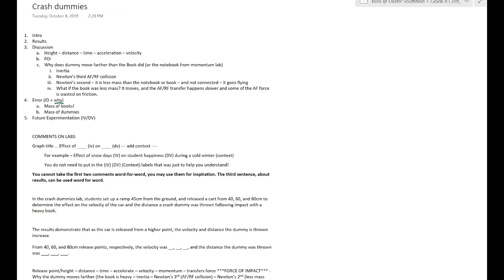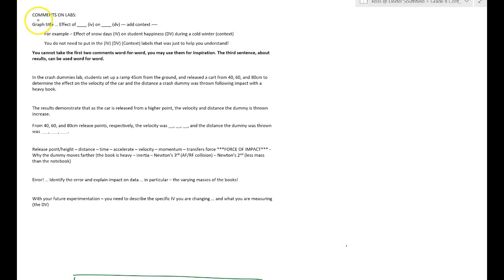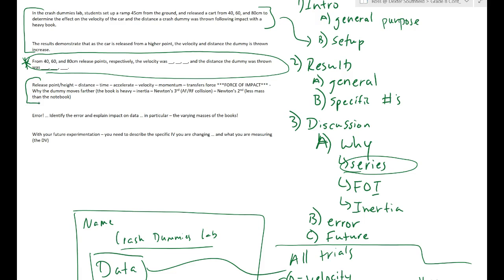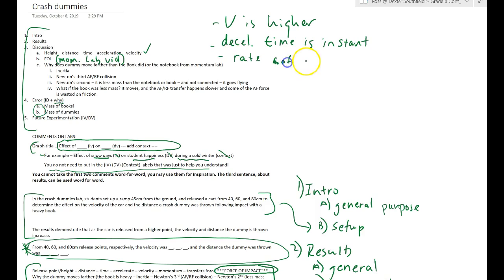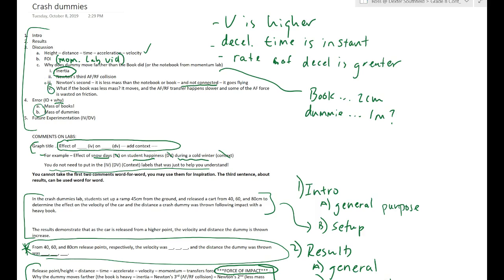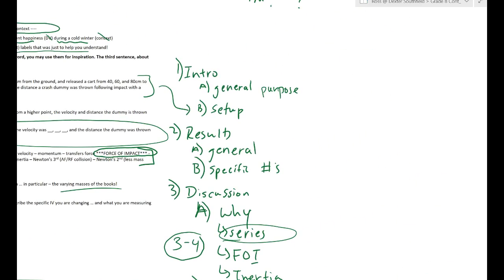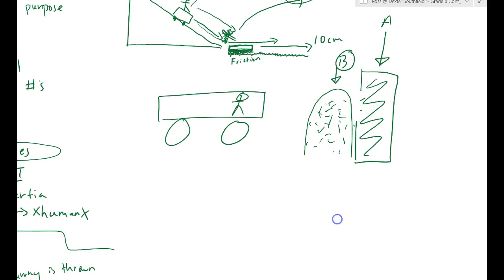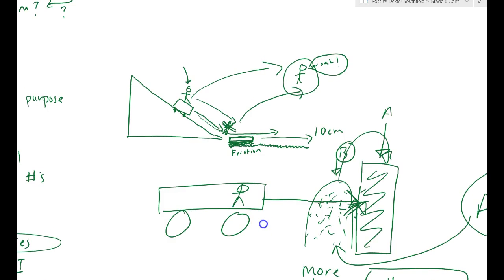Crash dummies lab tips